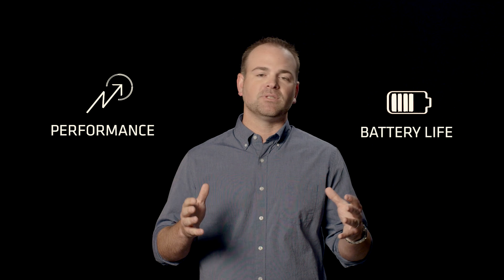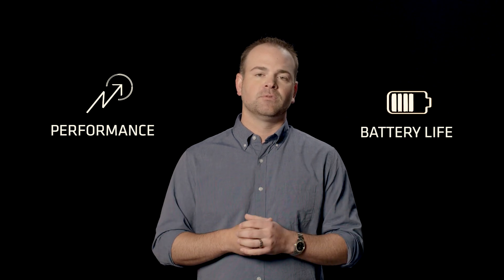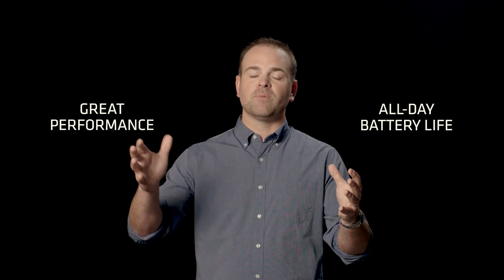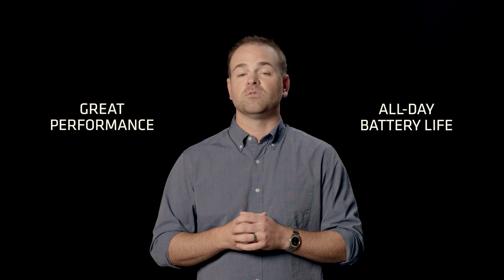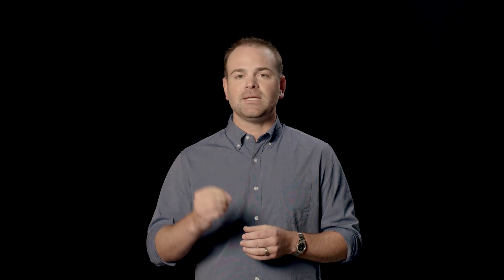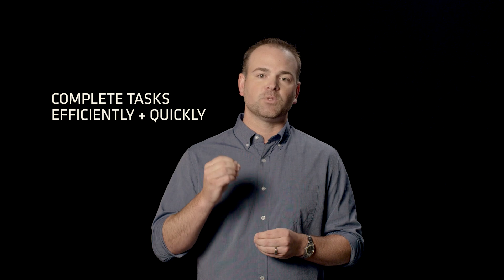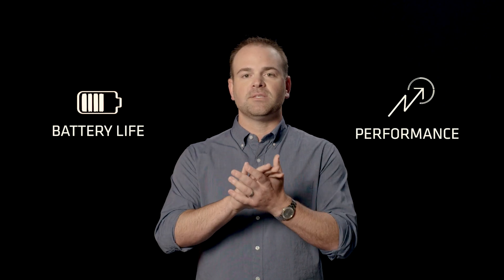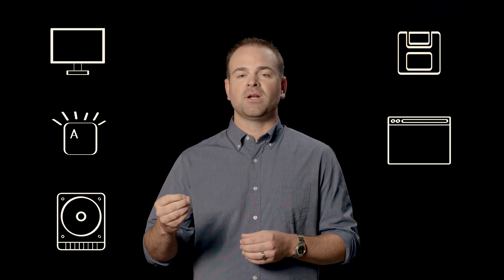Laptop Battery Life: What your business needs to know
AMD's Sr. Director, Matt Unangst, empowers you to know the ins and outs of battery life for IT decision-makers.